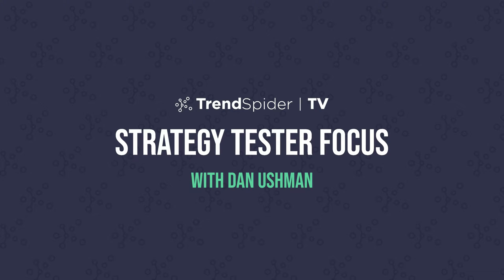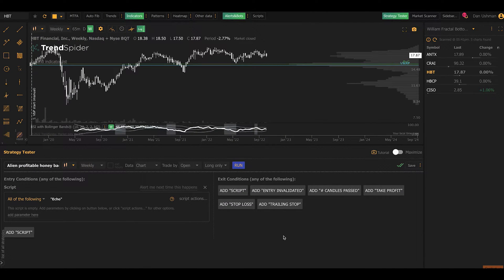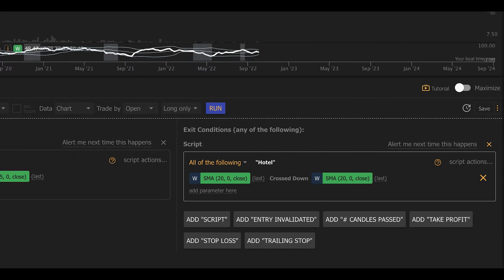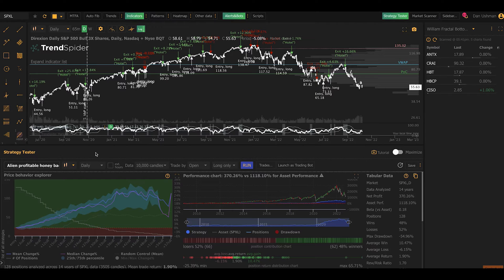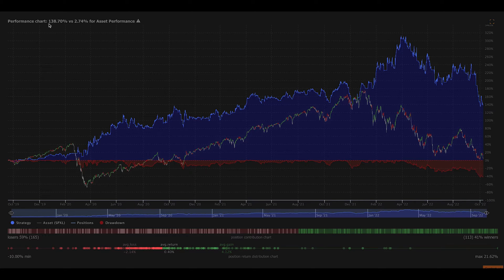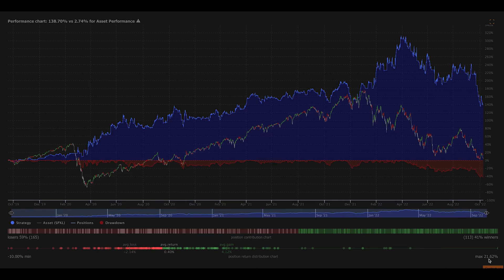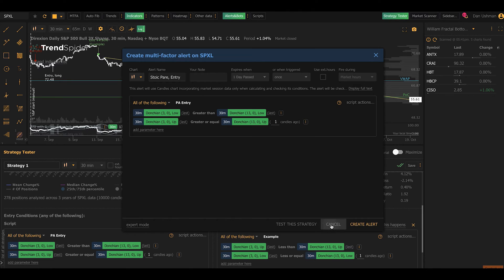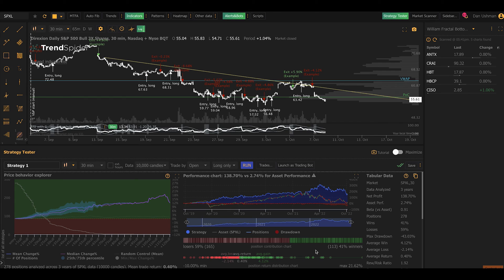How to Backtest Trading Strategies with TrendSpider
In this video, Dan Ushman shares how he tests his strategies, and easy tips to help maximize your technical analysis.

Keep watching for how-to's on:
✅ Backtesting trading strategies
✅ Creating a Trading Bot
✅ And more!

00:00 What is Backtesting?
00:38 How to Build a Backtester
02:20 Running a Backtester
03:57 Maximize Your Backtesting